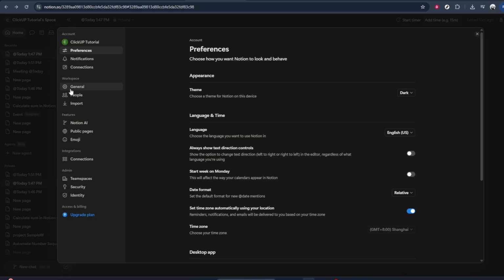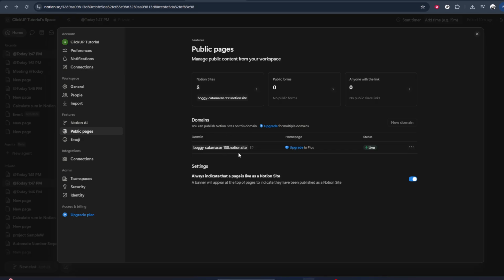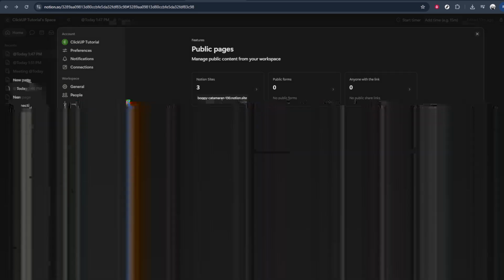How to Find Your Domain in Notion | Quick & Easy Guide 2026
In today’s video, I show you how to find your domain in Notion so you can manage your workspace or website URL with ease.